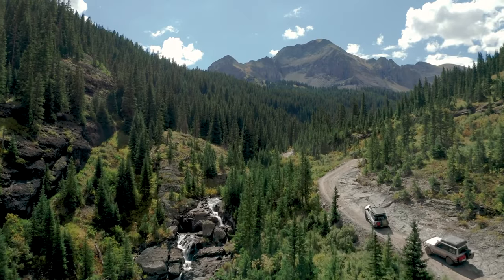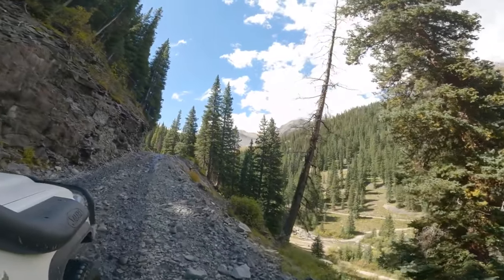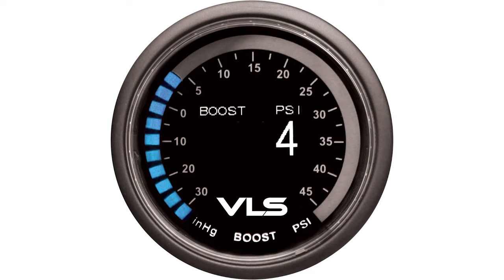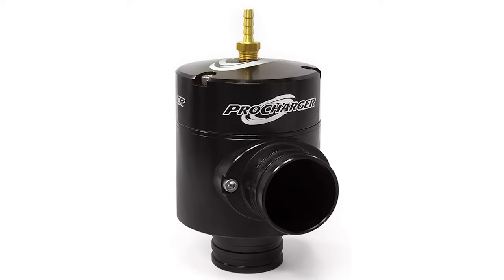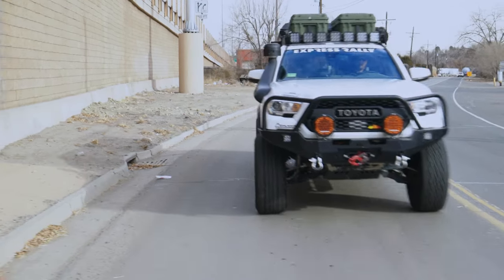🚨 BOOSTED TACOMA 🚨 ProCharger vs Magnuson Superchargers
Want a supercharger on your Tacoma but not sure what's right for you? We breakdown the differences between a ProCharger and Magnuson supercharger for a 3rd Gen Tacoma and discuss why we think a @ProChargerSuperchargers are the best decision for Tacomas in Colorado especially.

or stop by the shop anytime if you need a supercharger installed on your Tacoma!